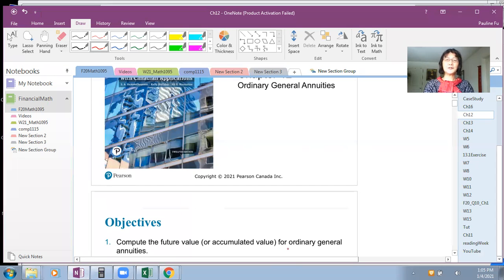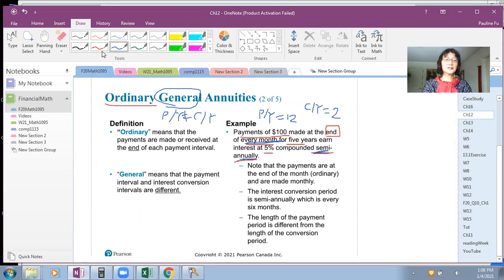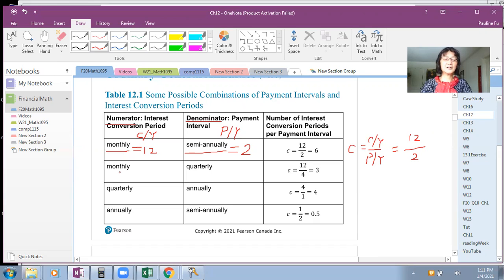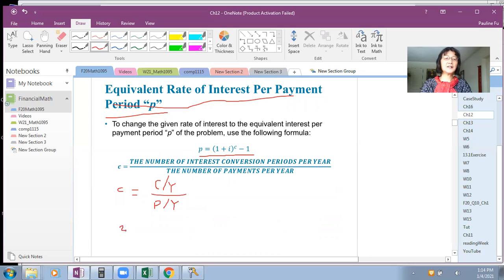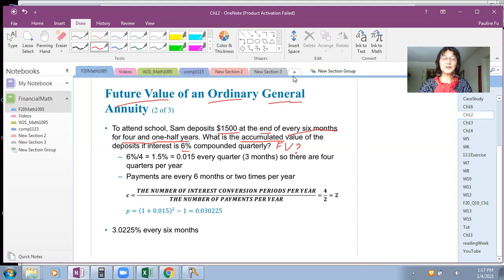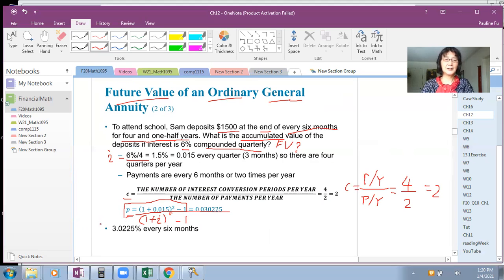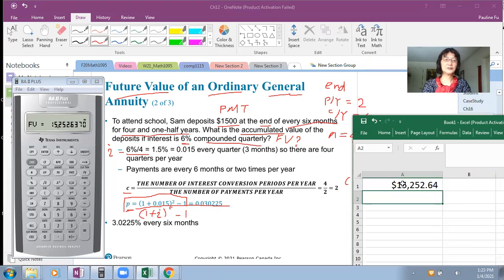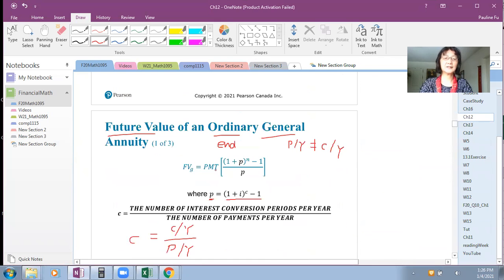4 Financial Mathematics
This lecture presents ordinary general annuities and calculates the FV   for  ordinary general annuities using three methods: formula, BA II financial calculator, and Excel.